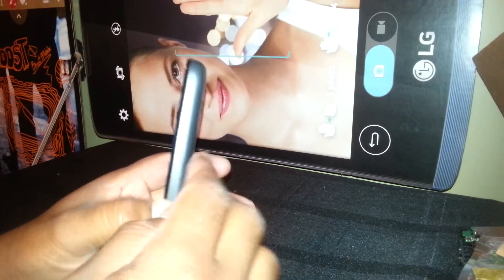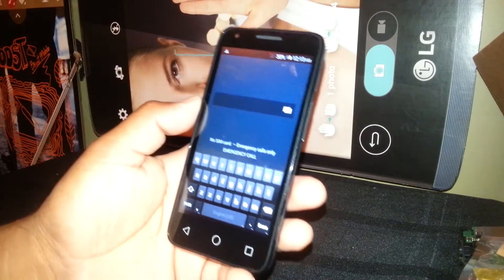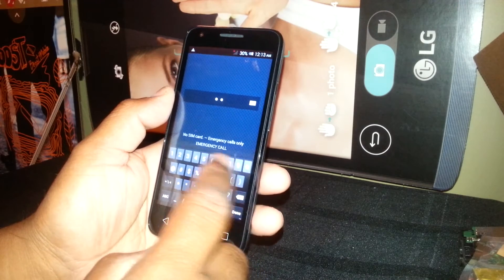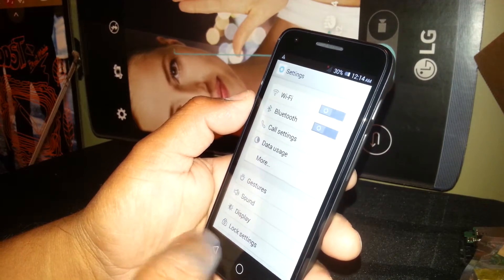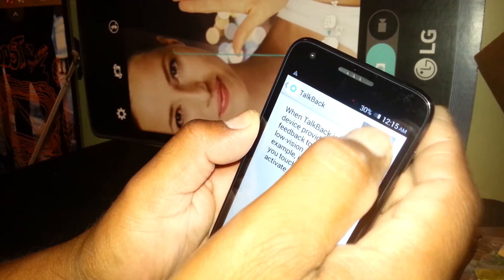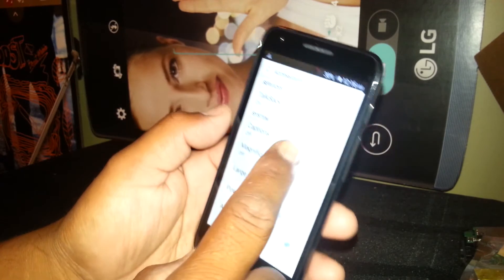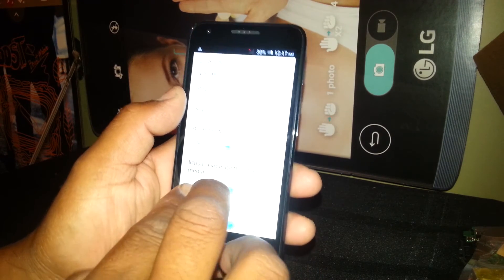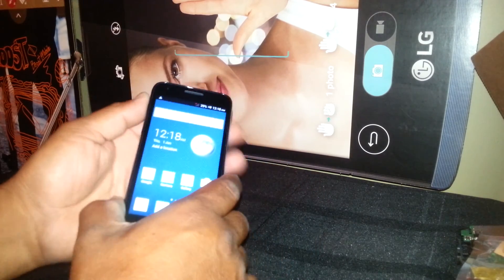How to exit talkback mode on Alcatel onetouch pixi3 T-mobile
My phone talks when I touch the screen or when I touch a folder. is the commom question when thwe talkback feature it as been activated. This video will walk you though some steps to turn off talkback from the accesibility folder.
This is a Alcatel onetouch Pixi 3 from t-mobile, Family Mobile and MetroPCS. Alcatel 4028s.